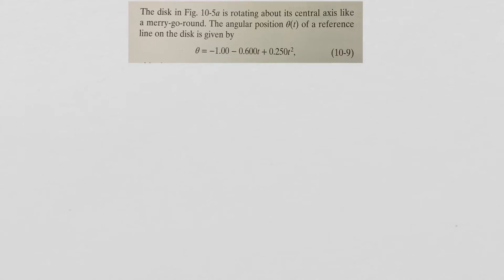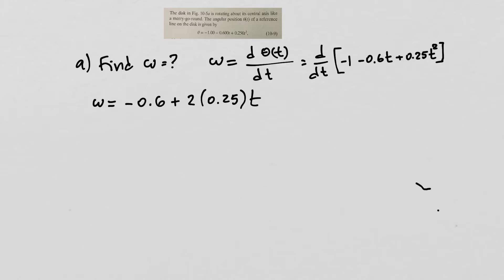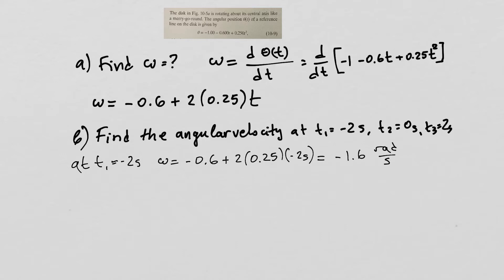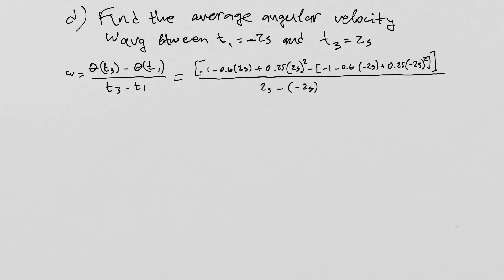Angular Velocity Derived From Angular Position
Example problem 1 solution